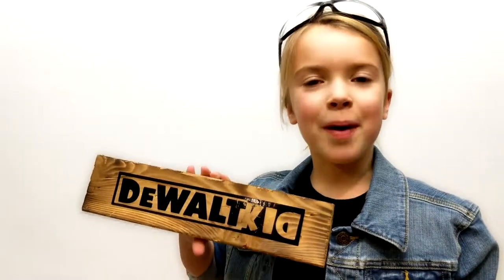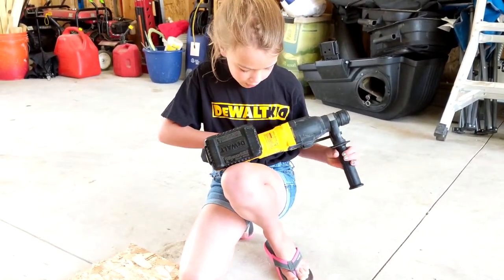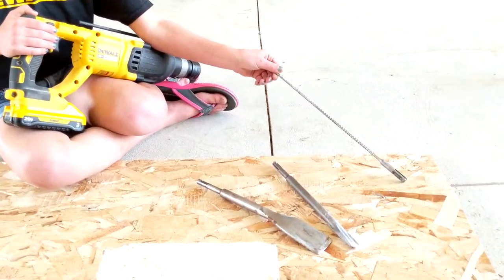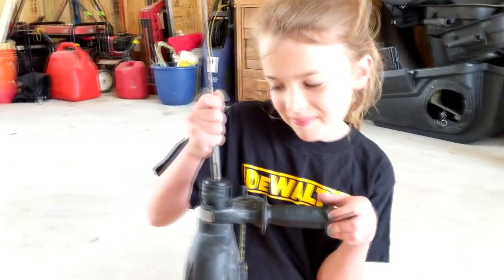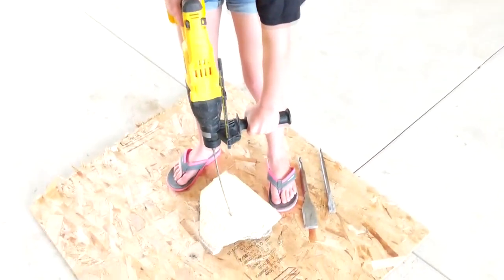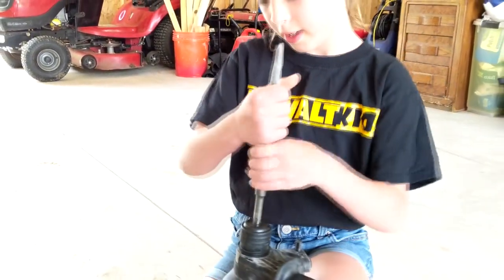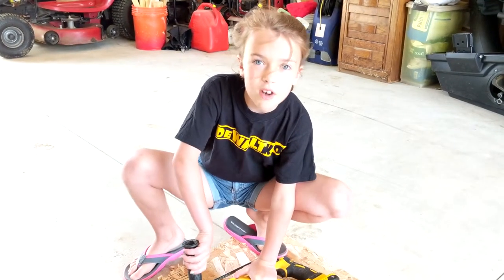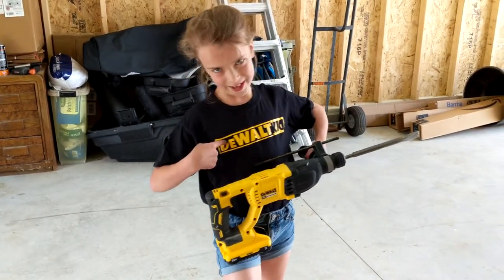I love JACKHAMMER mode!!!!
Today's review is on the DEWALT 20V rotary hammer, model DCH263...DEWALT KID approved :)